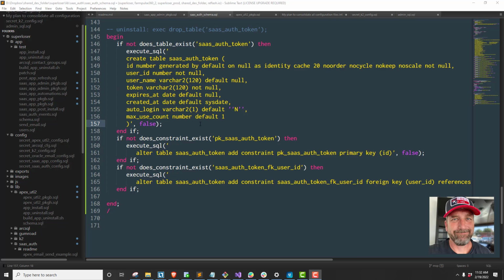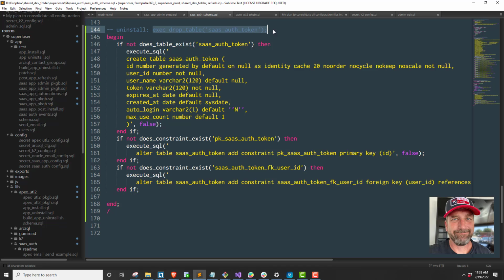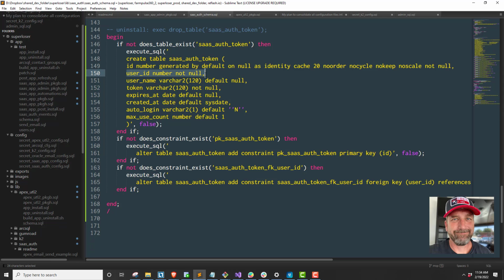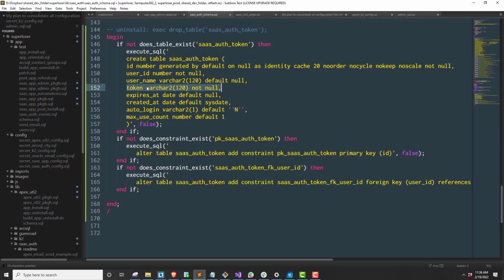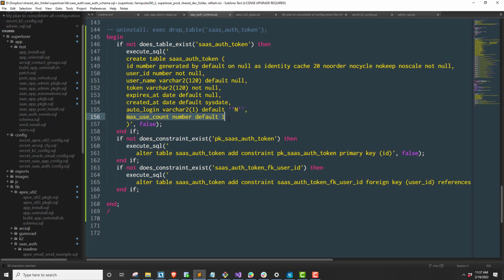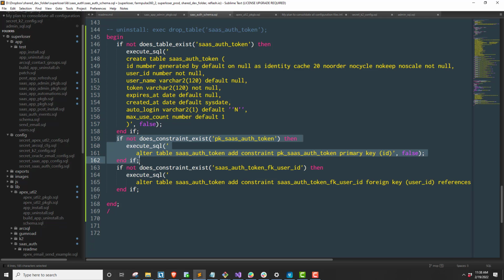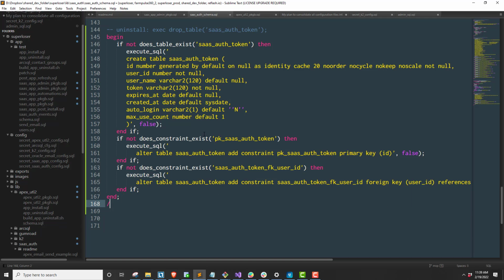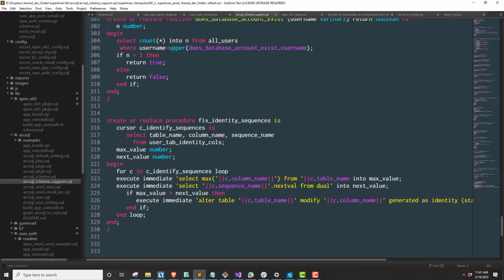Adding generic token support to K2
Adding a table called saas_auth_token to K2 which will support things like making requests from links which can be authenticated via a token.